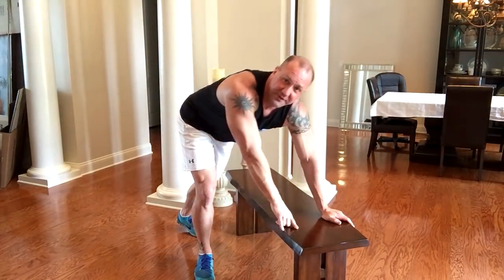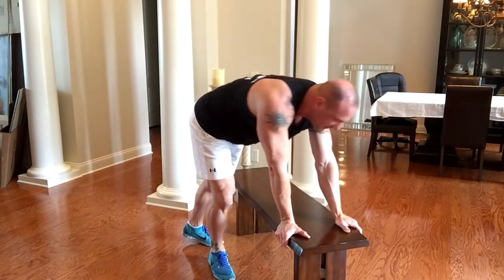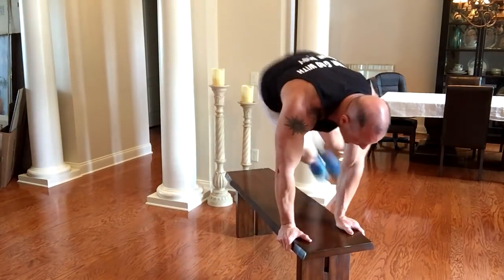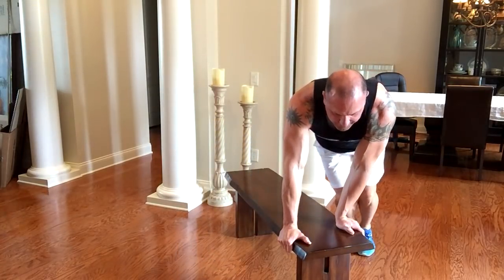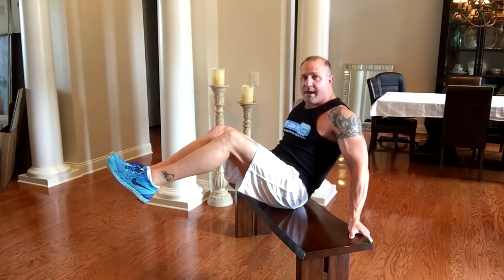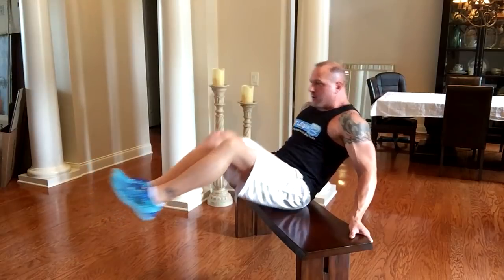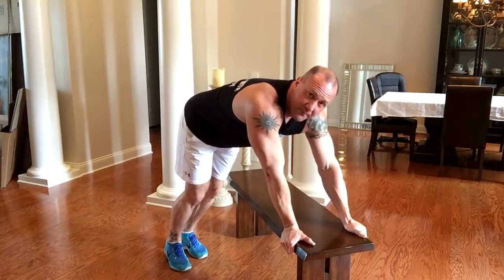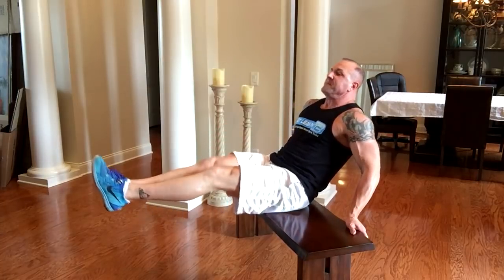2 Core Moves to “Target” Stubborn Belly Fat (for people OVER 40)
Use this 12 Minute Metabolic Trick to “Reactivate” Your Declining Fat Loss Hormones (for people OVER 40 years old)

These are my 2 favorite moves to not only shred the midsection, they're also going to give you a lot of cardio, which, what? Cardio is good for the heart. It's going to make you live longer, make you look younger. But at the same time, it's going to get you fit. It's going to make you feel great, OK? That's what it's all about.

All right, first move, again, all you need is a bench for this, OK? You just need a bench. You can do this at the park. You can do this at home. You can do it wherever you want.

This is actually just the bench that goes to my kitchen dinette set. So I did was pull it in here so we can do these moves, OK? Now, my leg is right here, so I'm going to make sure I plant my hands right above the leg. I don't want to go out here because then the bench is going to fly over the place.

You're going to put your hands right where your leg is on the bench, OK? Your first move is going to be just like this. Position your hands on here nice and tight. Again, make sure you're in position. You're going from the right to the left.

Now, this might seem a little scary for some of you. And if it is, I'm going to show you something you can do that actually helps you get into this a little easier because this is a little advanced, OK? We're going to go just like his. Hop, boom, over top, the bench.

Now, if that seems a little hard for you, what you can do is you can put your knee on there, put your knee on there and then back to the other side. And that gives you an assist. Assist, assist, down, down. Up, up, down, down, OK?

That is how you can actually use the bench to get some cardio. And it's going to help you because trust me, it's all core that you're working on.

Second move, OK? The second move I'm going to go on this side. On the back of the bench, you're going to put your hand here and put you other hand behind, same thing, on the other side. Center you're glutes in the center of the bench so you don't fall back or you don't go forward, OK?

Now, I'm in the middle of the bench so that I'm just like so. Body out, legs straight, holding on the bench, knees up and then out. Watch,

[EXHALING]

Exhaling air on the way in.

[EXHALING]

Just like this, OK? Now, what is this engaging? All the lower abs, all upper abs, the entire core from your pecks all the way down to the bottom of your glutes, OK?

It's also engaging your core. You're using upper body because your using strength. You're using the lower body because you're having to keep your legs up. And you're core is activated because when you bring you're legs up like this, this is just a job itself, OK? So then you're going out.

[EXHALING]

Now, I recommend when you're doing these start with 10 reps. If you can get 20 to 25 reps, you'll do 4 sets. Total 100 reps minimum. If you do these every single day, including what I showed you here, remember, bench hop-overs, right? Boom, just like so. Boom, just like so.

If you do a hundred of each of those and you do those at least maybe once or twice a week, you're going to see dramatic results start to happen absolutely really fast, OK? But you have to do them. So again, this 1 here, very simple. Out

[EXHALING]

In the nose, right?

[EXHALING]

Out the mouth. OK, those are your 2 moves that are going to shred your midsection and get you ready for anything you need, especially wearing a bathing suit. But listen, I have a lot more moves, and I have the exact protocols for people like you and me that are over the age of 40 if that's you.

But if you're ready and you need a dream body, today is your day. Today is your day to get more protocols and more moves exactly like this that you can do in your own living room to help you get that ripped six pack of abs for you guys and that belly that's nice and flat for you ladies And those v-lines, right? Those sexy lines and all over striation, that's what we want.